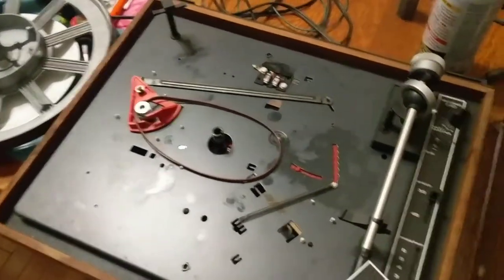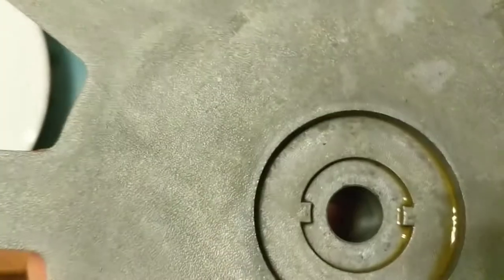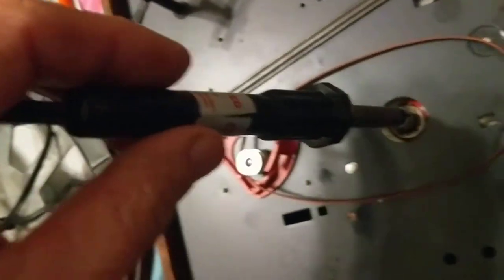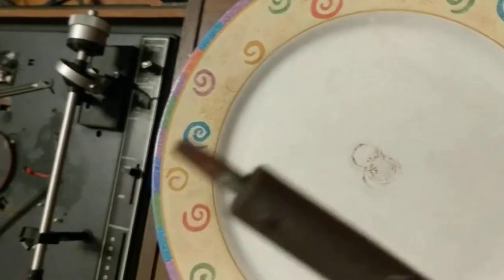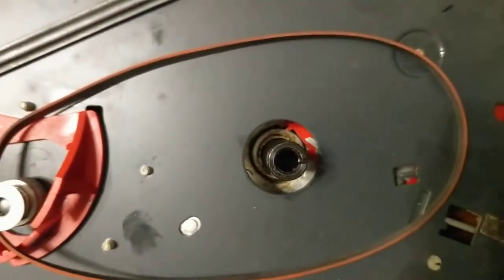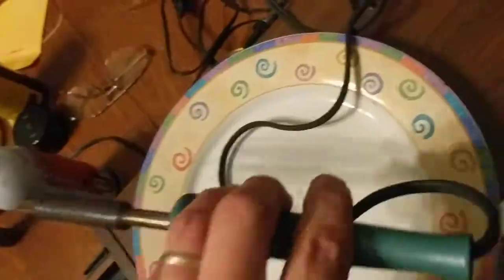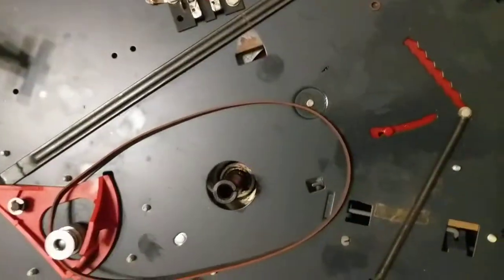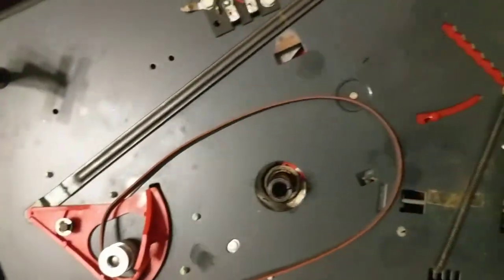BIC Model 940 Turntable Platter Removal and End of Record Trip Restoration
I followedJordan Pier's restoration procedure with this unit and ran into the following problems.

1. I was using a 4 inch diameter pvc pipe in order to hold the plinth upside down and the original wooden base to hold the plinth rightside up. At one point I was transferring the unit from right side up to upside down and I turned over the wooden base forgetting that the wing nuts were not in place. The plinth came tumbling out onto the table breaking the headshell right at the spot where the screw goes through it. I removed the part remaining on the tonearm and then glued the 2 parts to the headshell back together again (at the time i was not aware of the prohibition on removing the headshell from the tonearm). After gluing and some sanding to remove glue residual on the inside I was able to get the repaired headshell to slip back on the tonearm.

2. I did this with the cartridge still in the headshell after removing the 4 wires (red, white, green, and blue) After removing the green and black wires I remembered to photograph the wiring so as to put the back on the same way. However, I had already removed the green and black wires so I wasn't 100% sure that I hadn't got those swapped upon reassembly. I tired using the wiring diagram in my owner's manual but it didn't 100% agree with what I was looking at so I wired them up with my best guess thinking that after I had everything working I could revisit if they should be swapped. Problem was the owners manual did not include the specs for the pickering system series cartridge dse-1 which I would need to be 100% sure of the wiring.

3. Upon getting everything back together I had the no audio on one of the channels. By swapping channels at the various points in the chain I was able to pinpoint the location of the failure.
 3a. First I swapped cables at the input of the amp and noticed that the other channel went out. This implied that the problem was upstream of this point. Then swapped back.
 3b.  Then I swapped the green and black wires at the cartridge(which are the 2 channel grounds) and noticed no change. This implied the problem was not due to possible miswiring of these 2 wires. Then swapped back.
 3c. Then I swapped the entire right and left channels at the cartridge and noticed no change. this implied that the problem was not in the cartridge but downstream of the cartridge. Then swapped back.
 3d. Then I started disassembly to locate the problem location. I removed the right and left channel cables from the unit and ohmed them out. They seemed fine so the problem was upstream of the cables.
 3e. Then I ohmed out the tonearm wiring. This is when i notice the white wire was broken at the jack soldering spot on the front side of the plinth. Looking back at this video I see this connection was fine when I had removed the platter. At some point I had inadvertently ripped this wire off. So I stripped a bit of the white insulation off using my soldering iron and my fingers and resoldered this connection.

4. At this point I looked online and was able to find the pickering se-1 spec sheet. Based on this I had the green and black wires swapped so I swapped them back.

5. Upon putting everything back together I was getting audio on both channels. Everything seemed to be working fine except that the end of record trip was not working, or it seemed to work about 1 in 10 tries. When I did the white donut resurfacing that Jordan recommended I wasn't really sure how the end of record trip worked so I was thinking maybe I needed to redo my 2000 grit resurfacing operation. So I dissembled up to the red cam part so I could take a closer look at the white donut operation. Then I checked the forums for other people reporting end or record trip failures. At this point I tried to verify the operation by manually moving the long thin lever and checking to see if the pawl was moved  into the slot by the friction of the white donut. I considered trying to move the white donut, I considered trying to bend the long thin lever. I took out the E clip and removed the white donut. I could see it was in a grove so I could not move it up or down in position. Then I had the idea of turning it over. It seemed the friction was only happening on one side, which was the side I had resurfaced. But if that was not working why not try the other side which had never had sliding friction on it. So I just cleaned in with 91% isopropyl and turned it over. It seemed to be working better so I decided to give it a try ( I realize now that in doing my test i didn't take into account that i had the red cam upside down so my test method was invalid)

6. Upon reassembly the end of record trip was working ! However I had a hum on both channels. I  started debugging backwards and upon removing and turning over the plinth I noticed I forgot to reconnect the green ground wire. Upon reconnecting the hum has gone away. success for now!